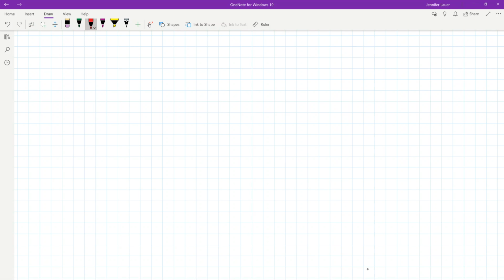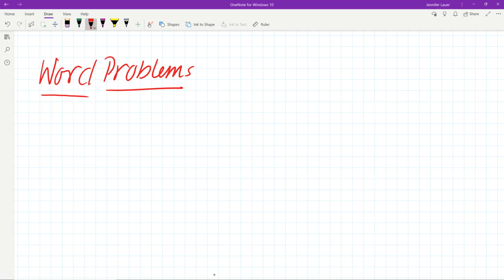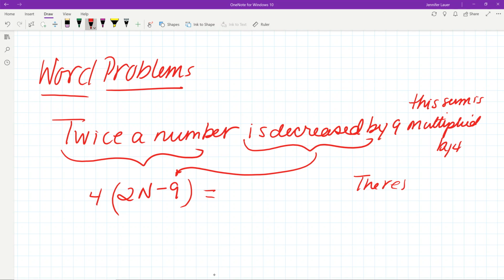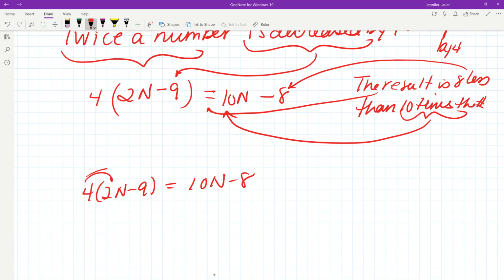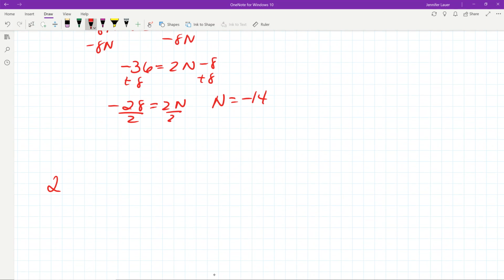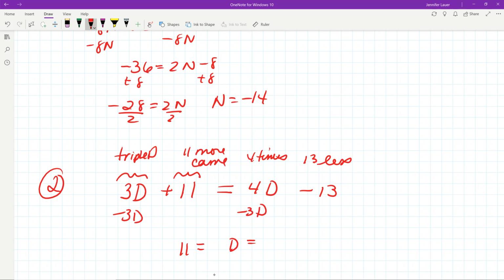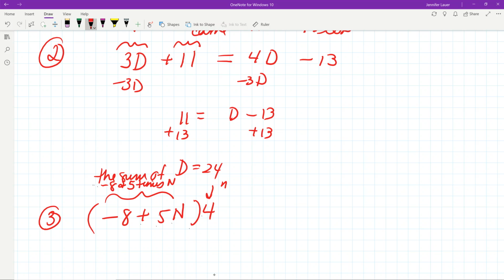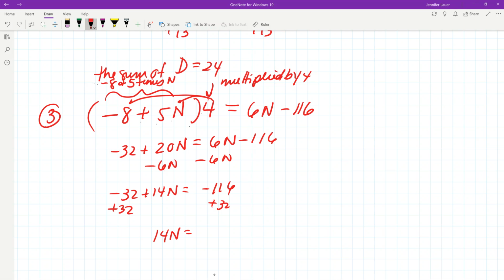Alg2 Word problems language of math